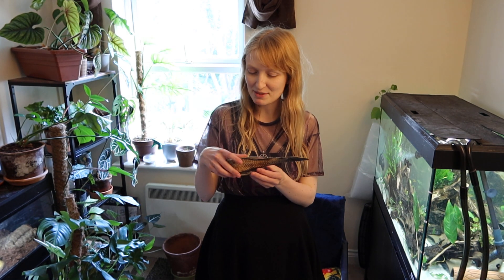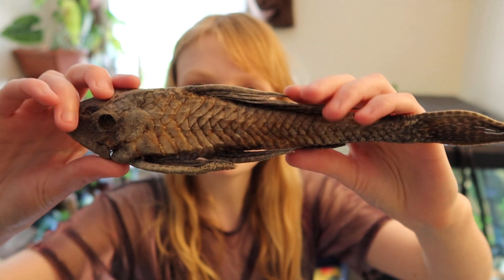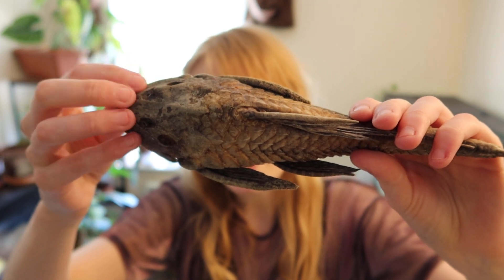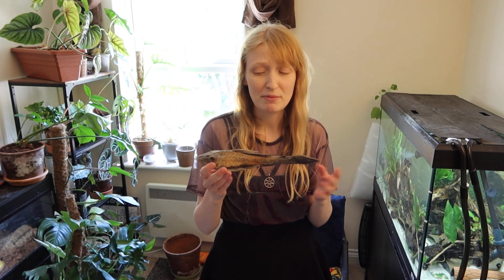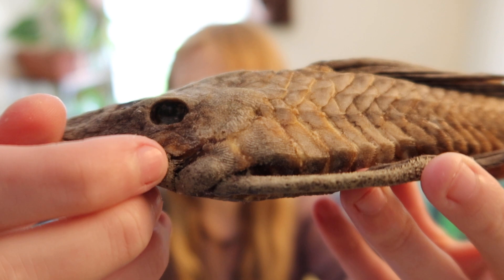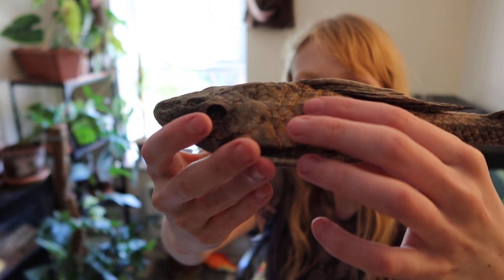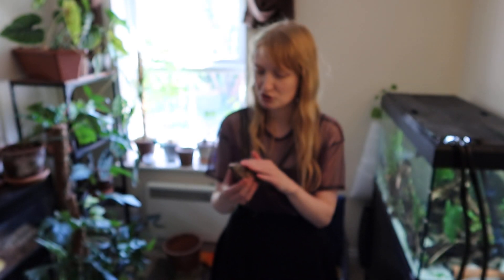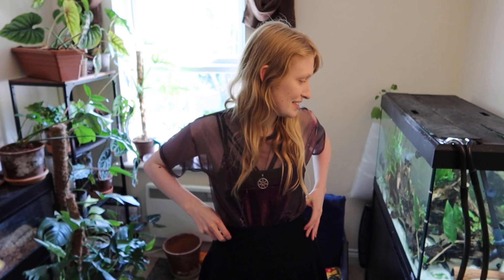Pleco (Loricariidae) Anatomy. Dermal Plates and Odontodes ~ Aquarium fish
What are the spikes on your pleco? Why do plecos not have scales? Why are plecos sharp? Loricariidae, like quite a few catfishes we have in the aquarium have dermal plating that looks like scales but isn't. The spines known as odontodes are also external teeth, kind of creepy? These tropical fishes are truly amazing with unusual anatomy.